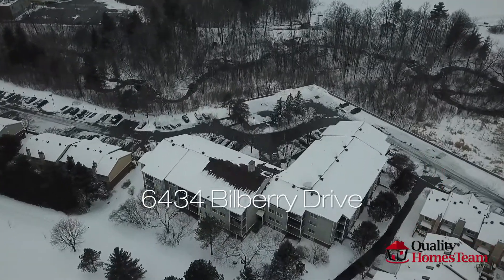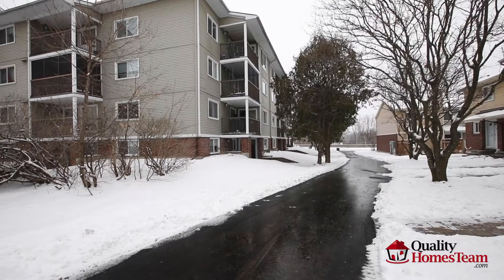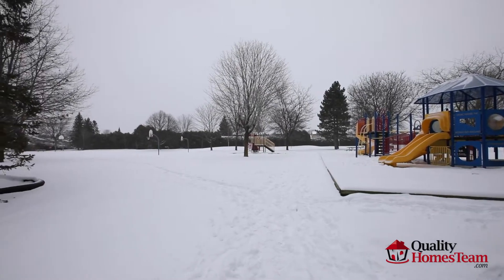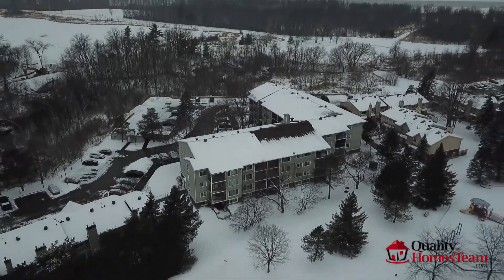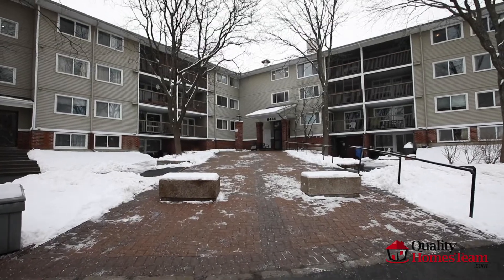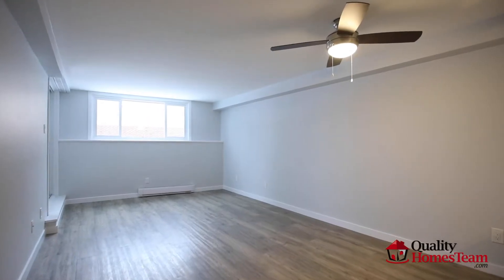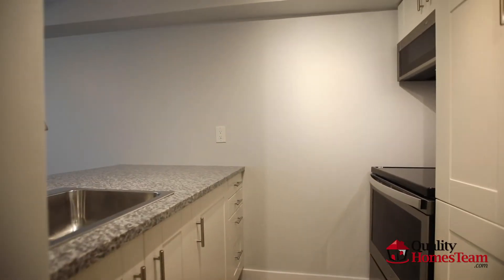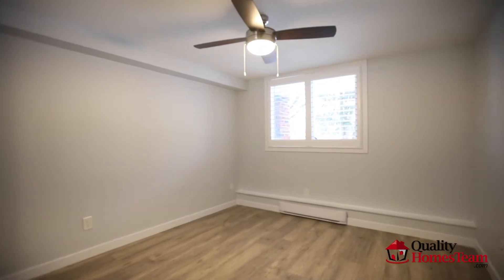6434 Bilberry Drive #112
Welcome to 6434 Bilberry Drive, unit #112 -- Completely renovated 1 bedroom, 1 bathroom ground floor apartment in a well maintained condo building in Orleans Wood. This freshly painted, open concept unit features tons of natural light. Perfect size for entertaining, with living/dining room leading you to a private walk-out terrace. Beautiful bright kitchen offers granite countertops, Stainless Steel appliances, soft-closing cabinet doors & drawers. Luxury vinyl flooring flows through the entire flat. This unit also comes with a brand new air conditioning/heat pump - super cost effective! Amazing location, as it borders Bilberry Creek, Ottawa River and numerous parks/paths. Truly peaceful and perfect for the avid walker/biker/cross country skier or dog owner! Secluded from all the hustle and bustle, yet within close proximity to all local amenities, shopping centers, transit, restaurants, schools, highway 174.